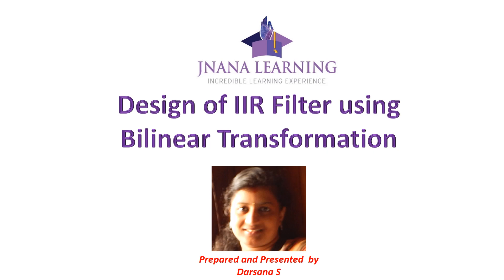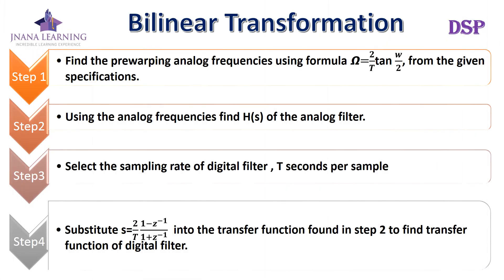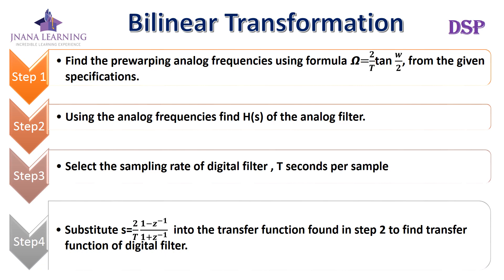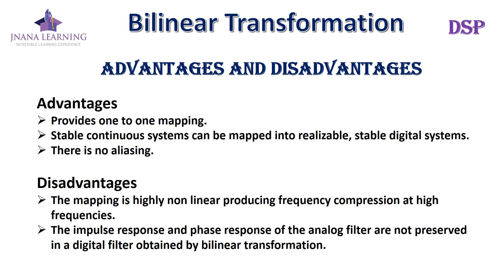Design of IIR Filter using Bilinear Transfomation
Steps of Bilinear Transformaton
Warping and Prewarping effect
Advantages and disadvantages of Bilinear Transformation